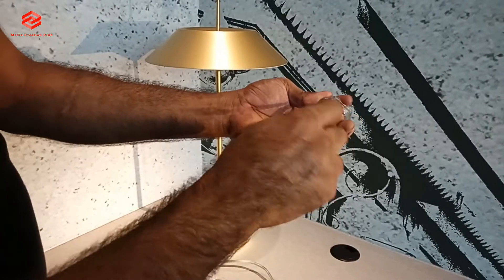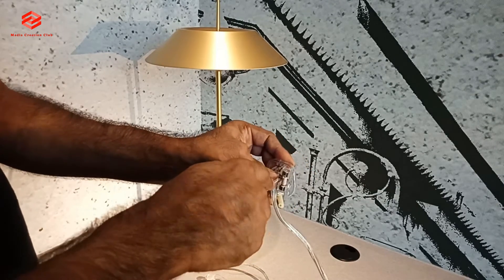How To Fix A Lamp Bedside Light || Lamp Repair Basics || DIY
In This Video Media Creation Club Providing You the basics of lamp repair, construction, fixing plug wire identification, and build the light and restoration on a variety of lamps. Learn to repair standard metal lamps, stained glass lamps, and even a lamp made out of sticks.
So anyone can make this, do it by yourself

Like -____🌷Share_____💞Comment

FOR MORE RELATED VIDEOS PLEASE WATCH THESE VIDEOS

How To Stop Humm Or Buzz From LED Light || 12 V Switching Power Supply Noise || buzzing noise FIX

How to Use Card For Power ON || Hotel Key Card Switch Wiring Easily Explained || KEY CARD

How to make Photography lighting Softbox at home || DIY Studio Lights - How to Build Your Own!